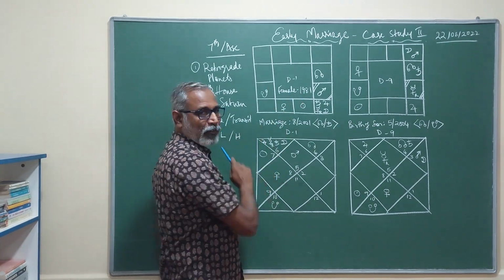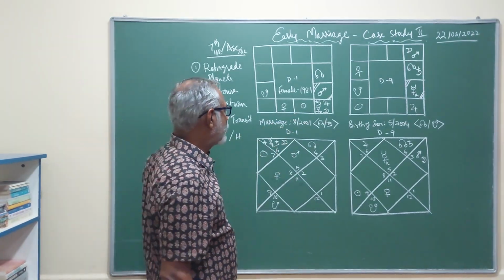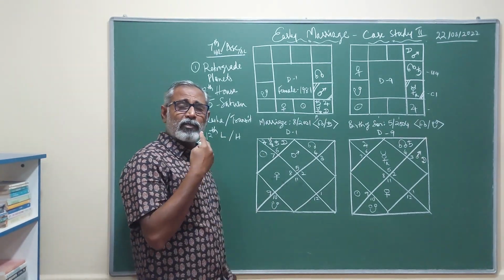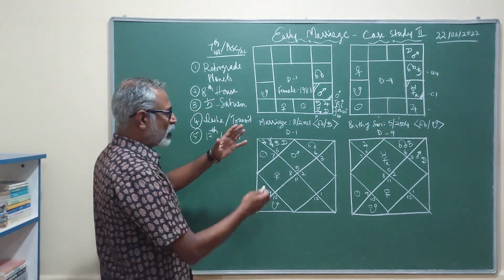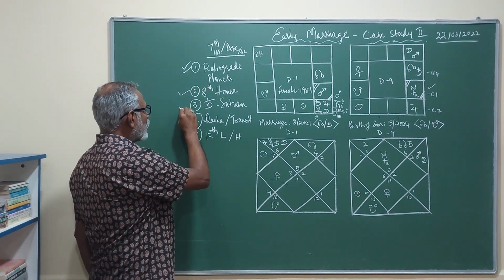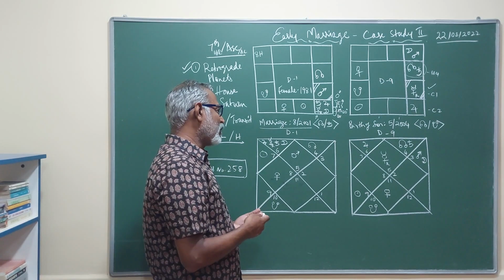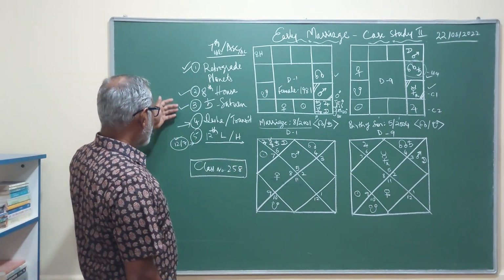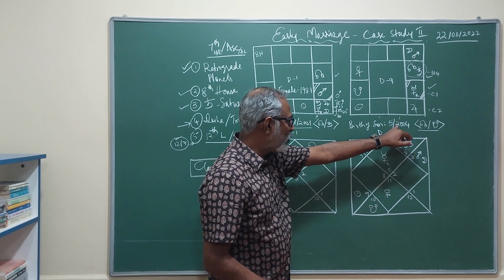Class - 259 // Case Study on Early Marriage - Female Chart - 2nd example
Case Study on Early Marriage - Female Chart - 2nd example.